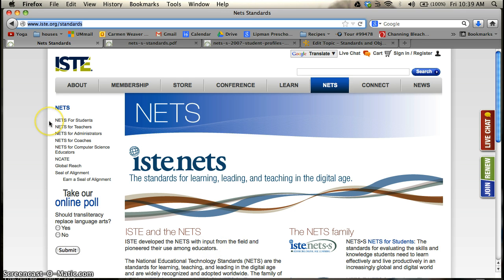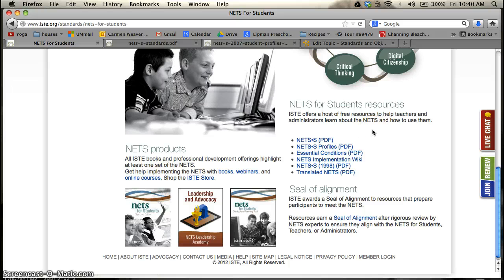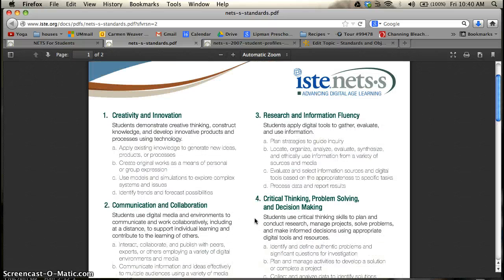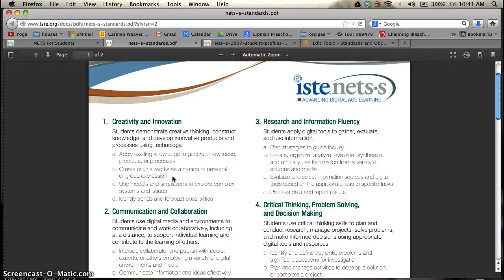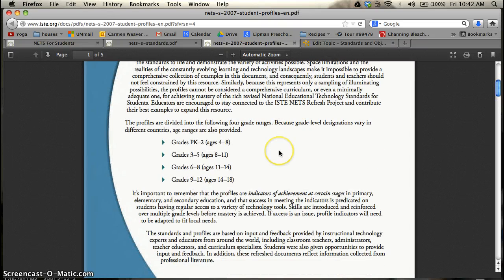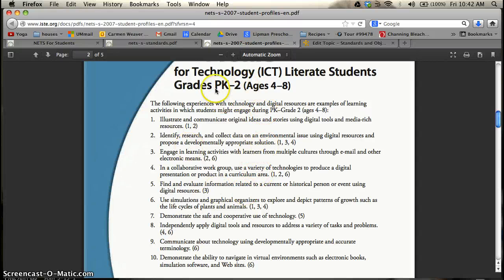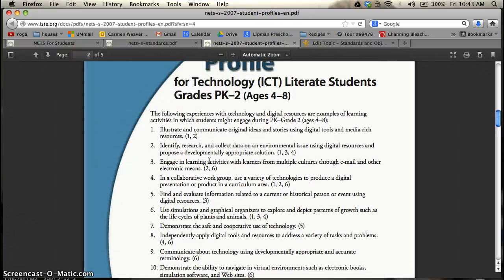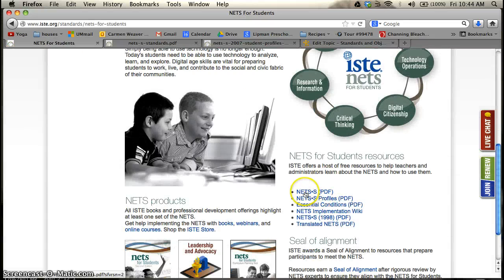Finding ISTE NETS*S Standards